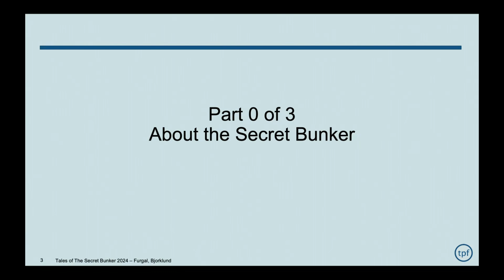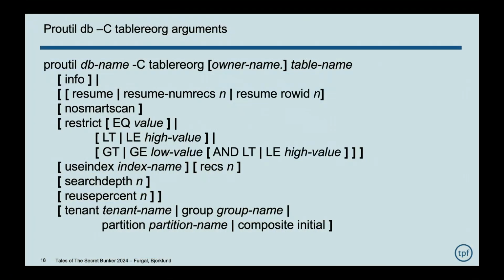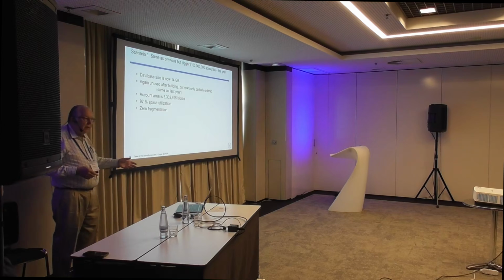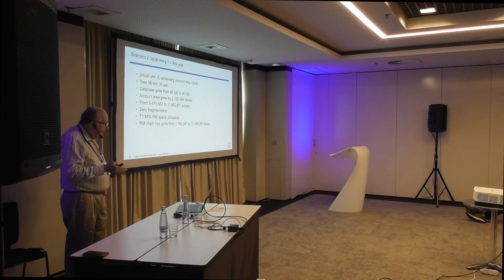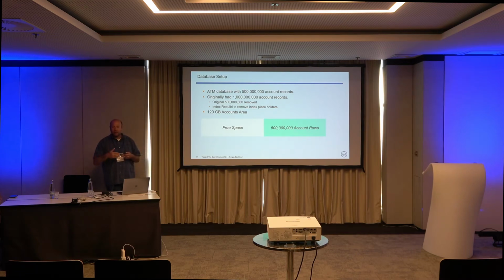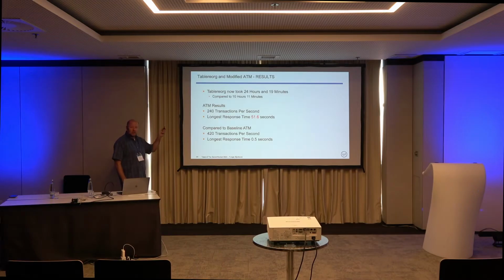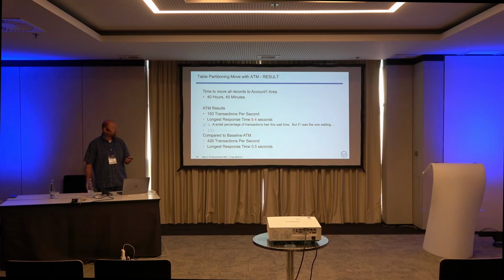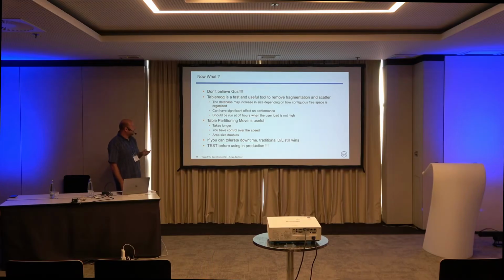Tales of the Secret Bunker 2024 - PUG CHALLENGE 2024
Gus Björklund & Mike Furgal - Last summer, the secret bunker team performed an investigation of the OpenEdge Table Reorg utility and we reported our findings at the conference in Egmond aan Zee. We were interested in discovering what this new utility can do and how it performs, particularly when run online in a production system. At the PUG Challenge conference in Amsterdam we reported on what we learned and also some unanswered questions. We did not learn everything we had hoped. We also made a few mistakes which we will discuss. This summer we will continue the investigation and report on the new results.